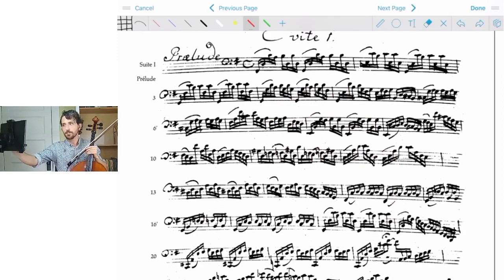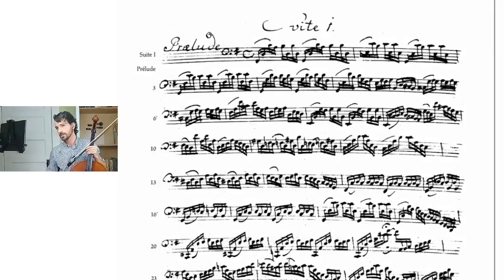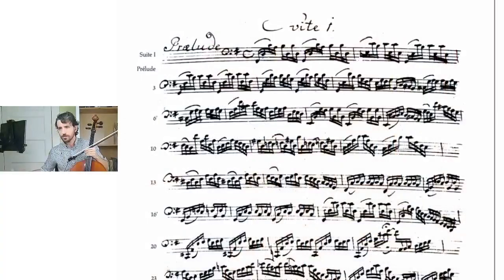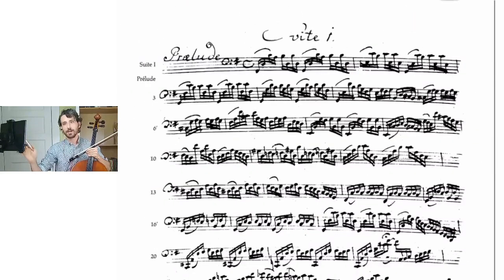Finalized digital studio setup!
Hello everyone. I have finally ironed out my setup for my virtual teaching studio and I thought I would share what I have figured out. It’s pretty easy to setup, and has really helped my lessons feel a bit more fun and exciting.

SOFTWARE
-OBS studio
-OBS virtual cam
-droid cam obs (camera connection)
-Touch portal (stream deck)
-Reflector 3 (iPad screen mirror)

HARDWARE
-Audio technica pro 70 lapel mic
-Langevin large diaphragm condenser mic
-Mackie micro series 1202 mixer
-Onyx blackjack usb interface
-headphone cable extender
-lights made by this guide:

Hope this inspires you to something fun!

I am a baroque cellist, gambist, and cello teacher. I love to play continuo, and tell my students to lift their elbows. Enjoy!